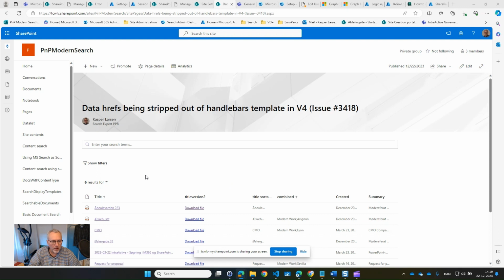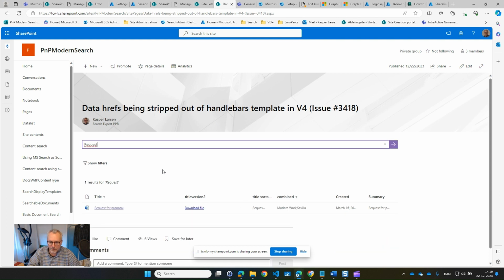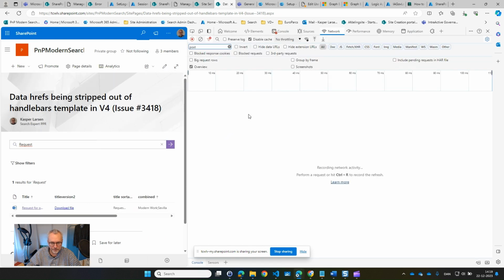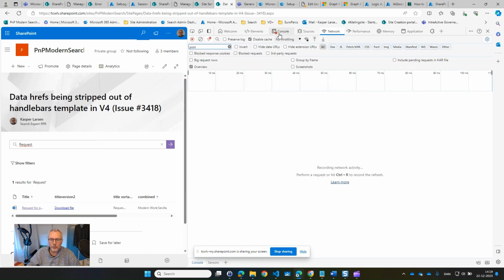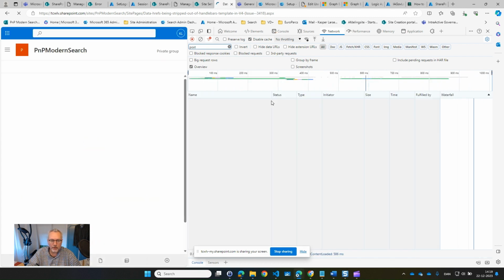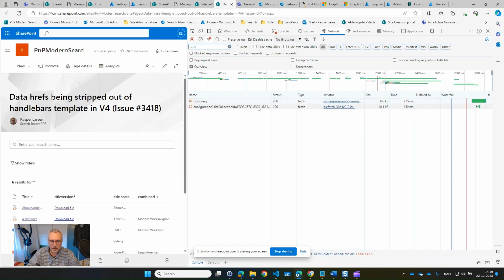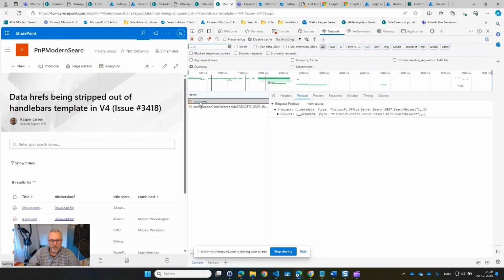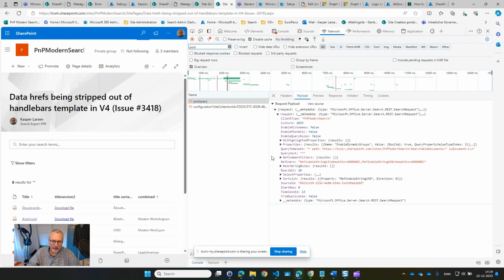PnP Modern Search Query inspection In Dev Tools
Tips and tricks about Microsoft365 from the point of view of an old SharePoint architect